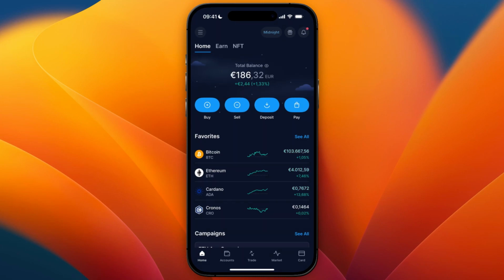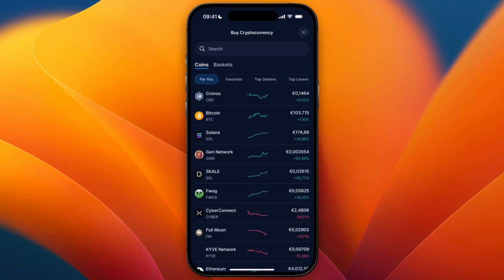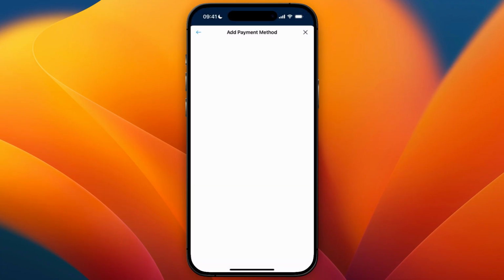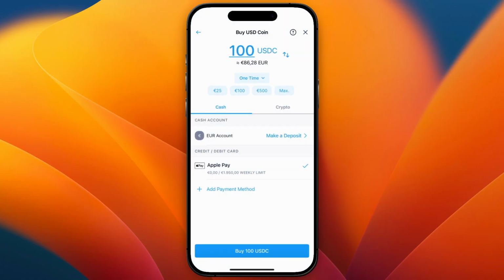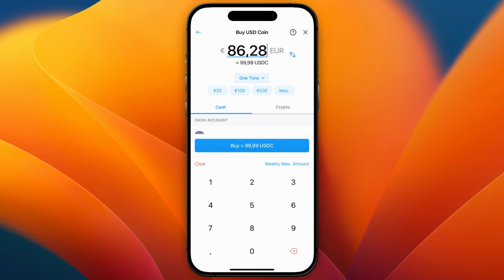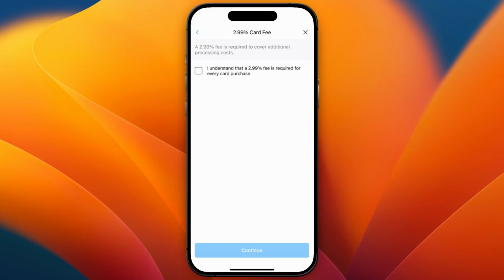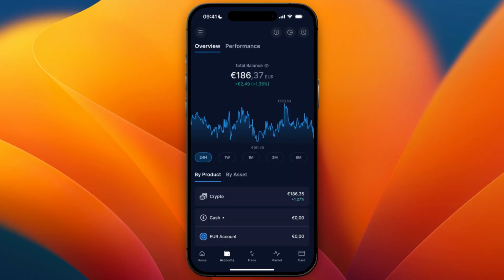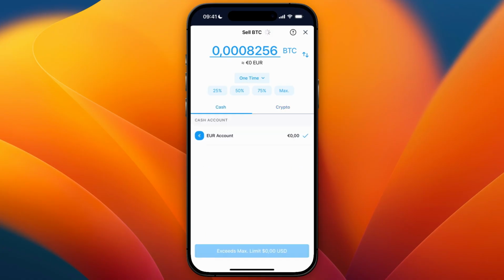How To Deposit In Crypto.com With Debit Card - Step by Step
In this video I'll show you How To Deposit In Crypto.com With Debit Card.